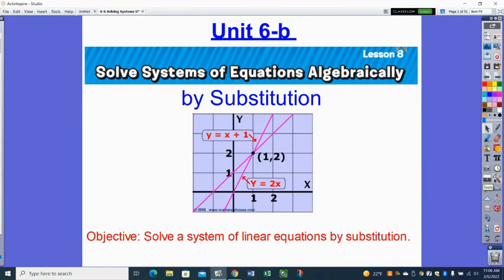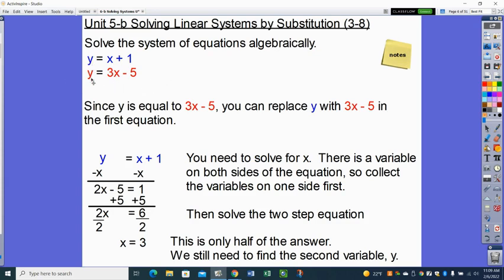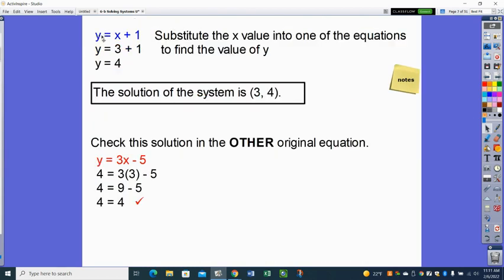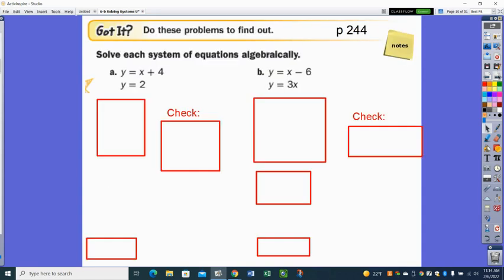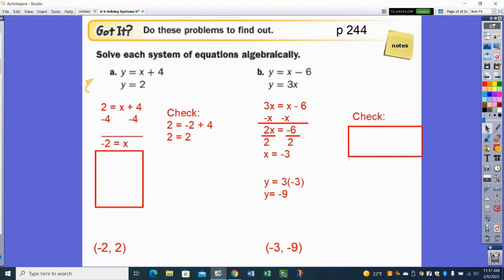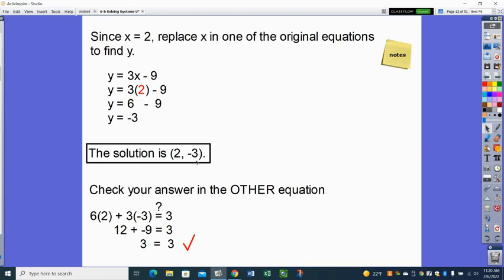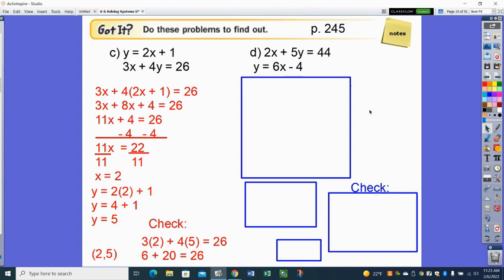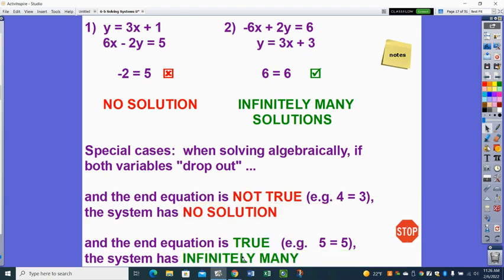Math8 6 b Solving Systems Using Substitution 1